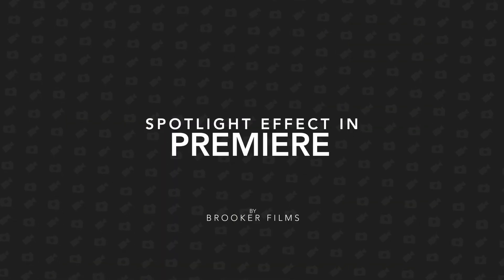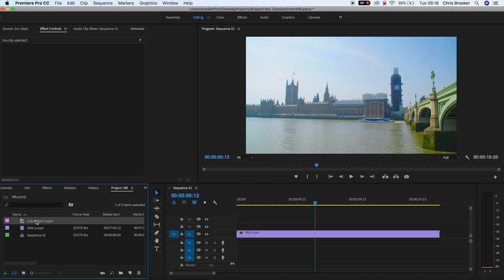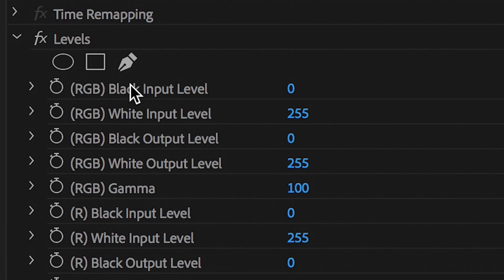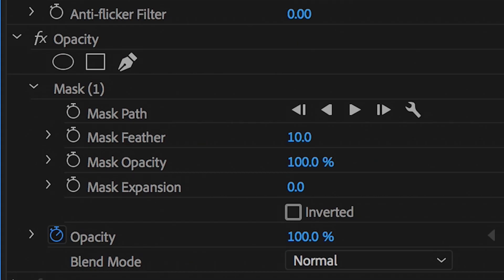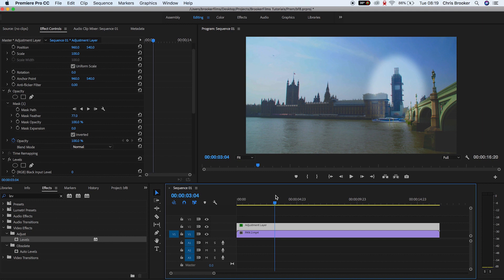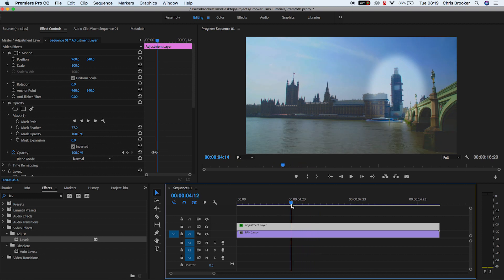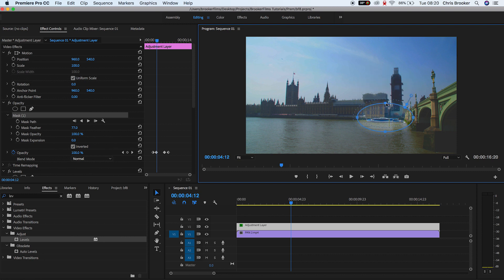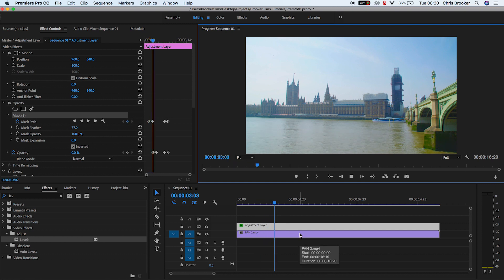Spotlight Effect in Premiere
Highlight specific parts of the frame by using this really simple spotlight effect right inside of Adobe Premiere Pro.